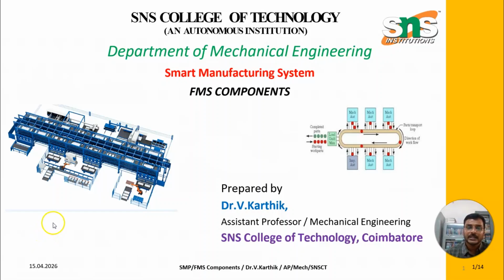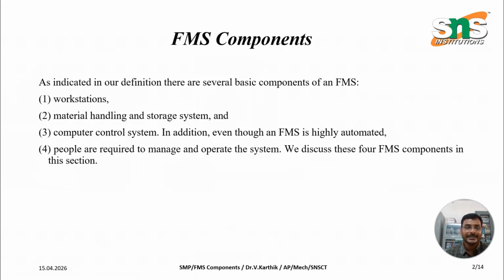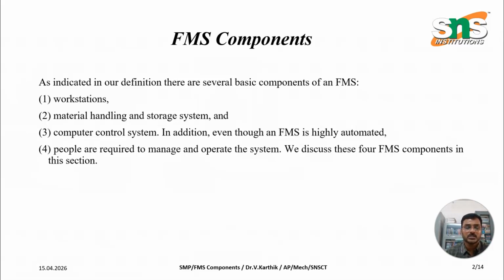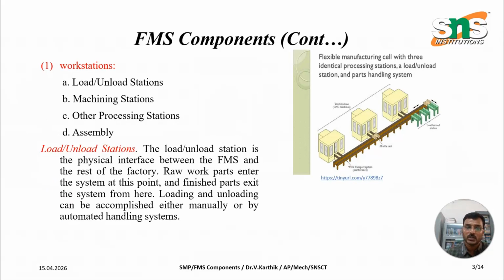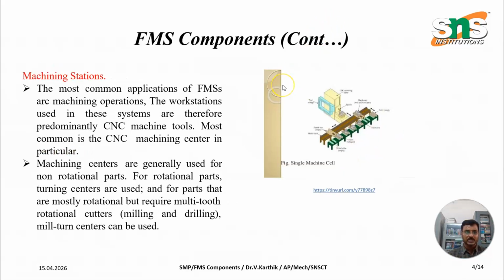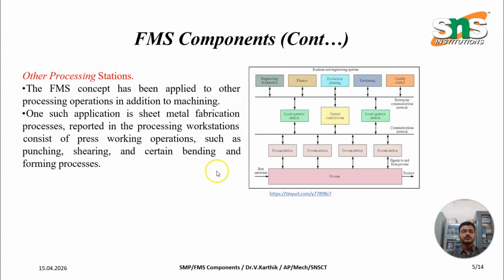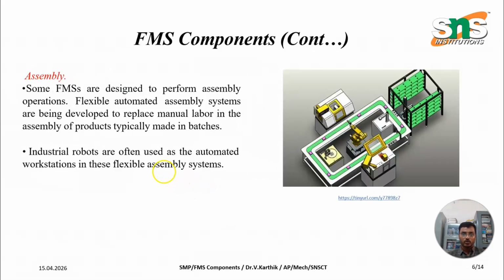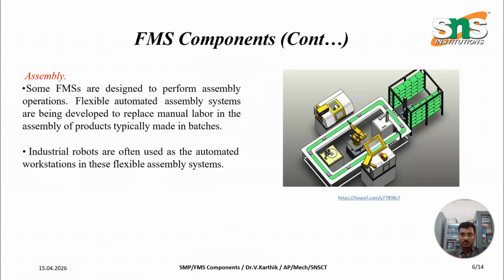FMS Components in SMP | SNS Institutions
A Flexible Manufacturing System (FMS) consists of four primary components designed to enable automated, high-mix, and low-volume production. These components include workstations, automated material handling and storage systems, computer control systems, and human resources. The three major components of an FMS are parts/materials, centralized computing, and work machines.